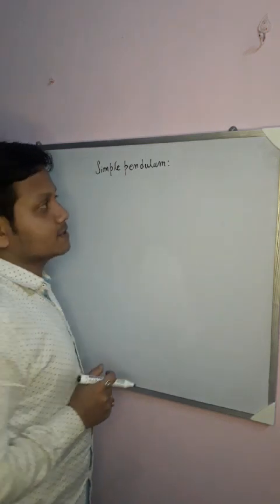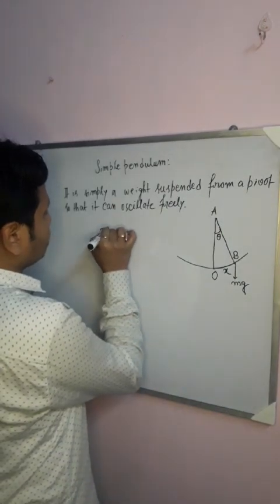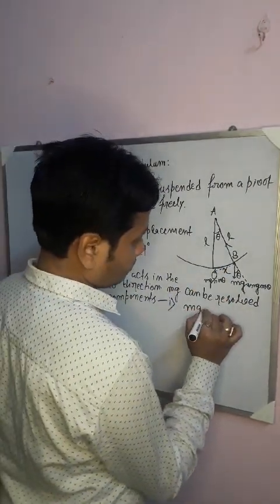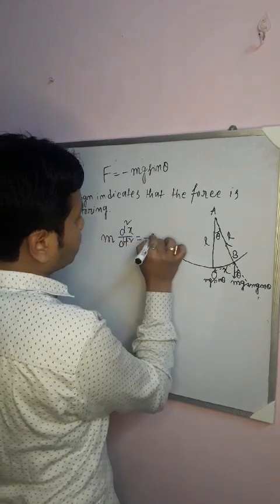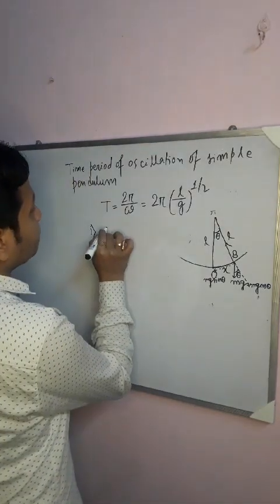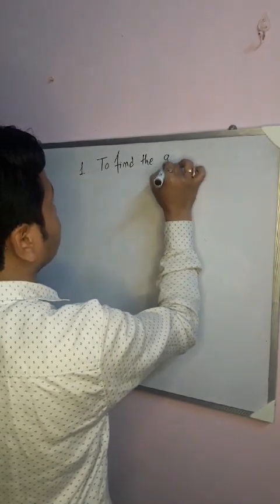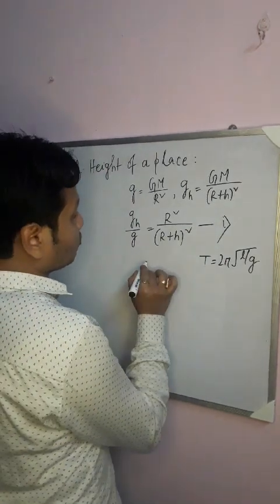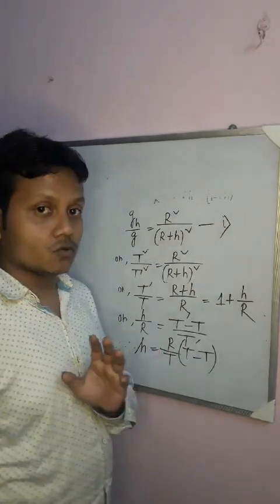GRAVITATION, LECTURE-5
TOPIC: SIMPLE PENDULUM AND ITS USES.